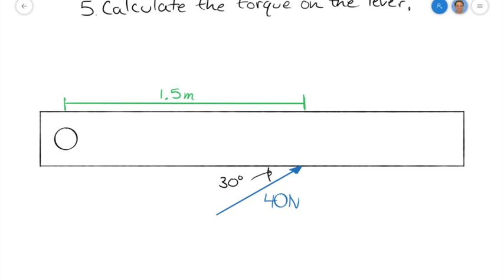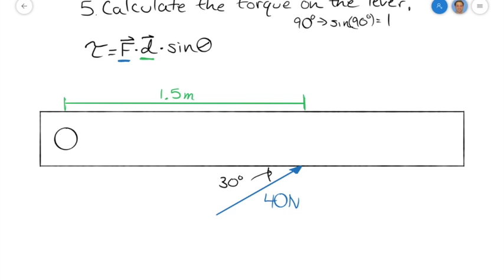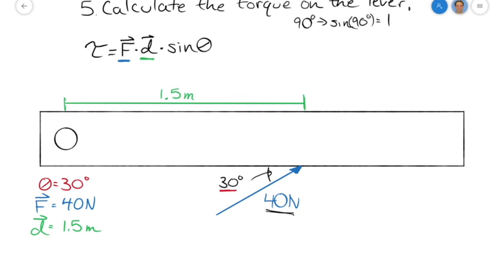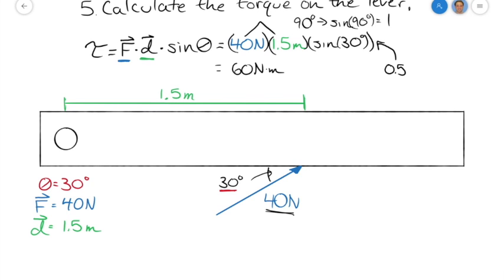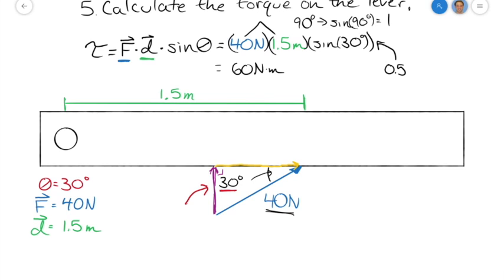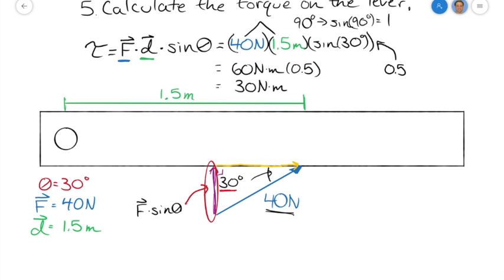Torque-Level 2-#5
In this video we calculate torque on a lever with a non perpendicular force.